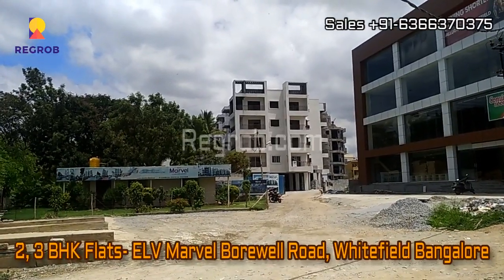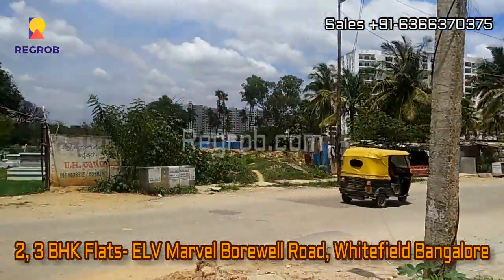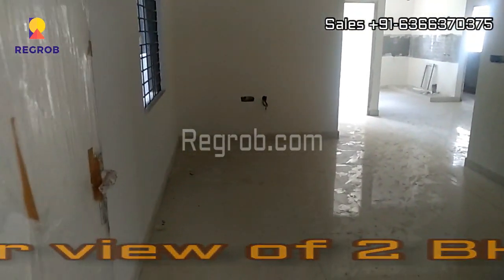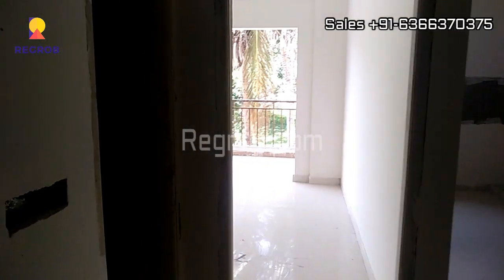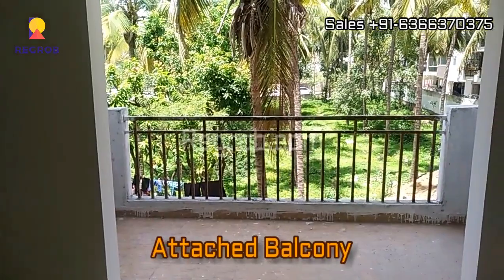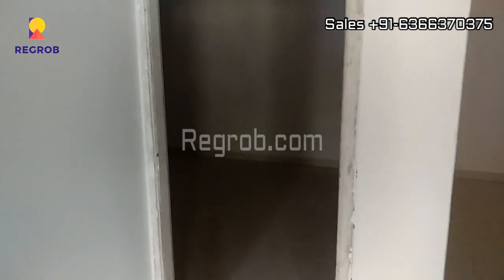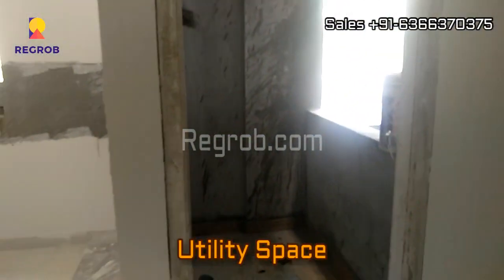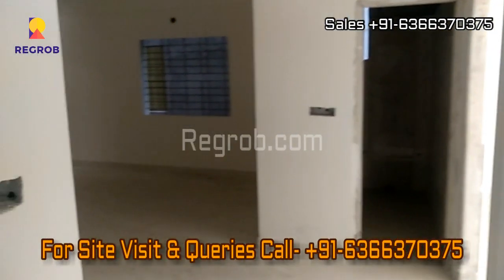2, 3 BHK Flats For Sale In Borewell Road Whitefield Bangalore | ☎️+91-6366370375 | Price 42 Lacs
☎️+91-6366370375 | 2, 3 BHK Flats For Sale In Borewell Road Whitefield Bangalore | Actual Video | Price | Location | Floor Plan | Master Plan | Reviews | Brochure

ELV Marvel is a new residential development project by ELV Projects, located on Borewell Road Whitefield Bangalore.

The project is spread over a total area of 1 acres of land. It has a total of 1 tower of 5 floors.

Each apartments of ELV Marvel are beautifully designed with proper utilization of spaces.

It will have 2 and 3 BHK apartments of super built up area ranges between 930 sqft to 1555 sqft.

ELV Marvel is a RERA registered project with registration number PRM/KA/RERA/1251/446/PR/171031/001384.

Construction work almost done and possession will be given by December 2019.

This project also offers wide ranges of amenities for its residents. Some of the major amenities are –

 Gymnasium and Lift, Badminton court, Basketball court, Jogging track and Swimming pool and has indoor activities such as Pool table.

Price of ELV Marvel:

ELV Marvel is an under construction residential project located at Borewell Raod Whitefield.

The BSP rate of the project is 4500/- per sqft. Price of the apartment starts from 41.85  lacs onwards

2 BHK | Super built up area 930 – 1200 sqft | Price ranges between 41.85 Lacs to 54.00  Lacs onwards

3 BHK | Super built up area 1470 – 1555 sqft | Price ranges 66.15 lacs to 69.97 lacs onwards.

Location Advantages & Directions:

ELV Marvel is situated on Borewell road Whitefield Bangalore. It is just 5 min away from IPTL.

All important destinations like hospitals, shopping malls, schools and public transportation facilities are within close vicinity from the project.

Location Advantages & Directions:

Schools:

• VIVERO International Pre - school & Child Care- (900 m)
• The Bangalore School (1.1 kms)
• SISA Kendra school & Pre University College (1.3 kms)

Hospitals:

• Cloundnine Hospital (3.00 Kms)
• Sri Sathya Sai Baba Hospital(2.9 kms)
• Apollo Cradle (5.6 Kms)
• Aayug Multi Speciality Hospital (6.3 Kms)

IT Parks:

• Brigade IRV Centre(1.3kms)
• Bearys Global research triangle (9.3 kms)
• ITPL(5.9 kms), RMZ Ecospace (9.8 kms)

Others:

• South India Shopping Mall (1.2 Kms)
• The Forum Neighbourhood Mall (2.7 kms)

We provide this information to help our users find publicly available data in structured format.